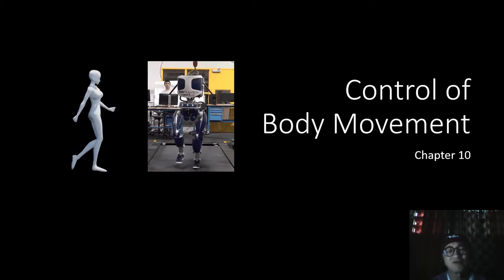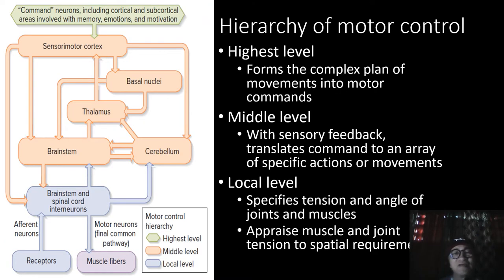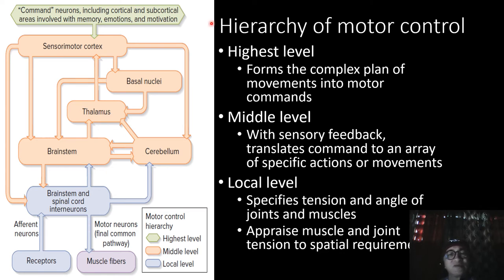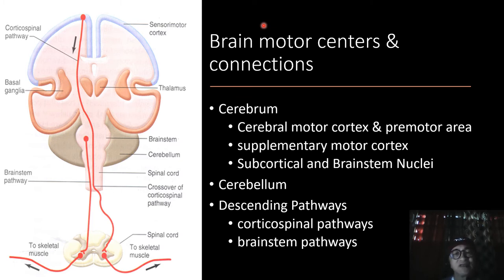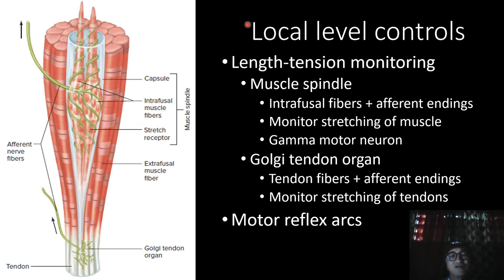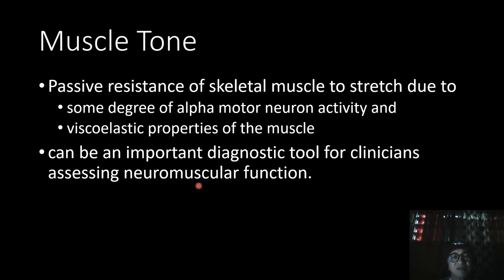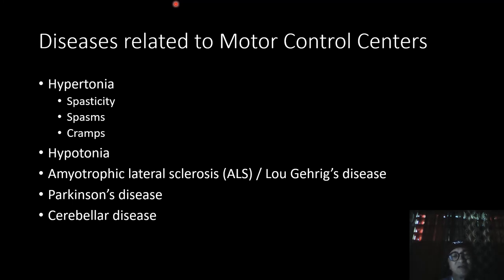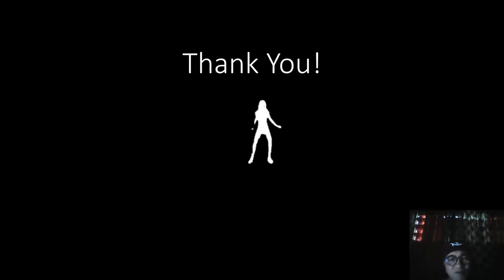chp 10 Control of Body Movement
This covers chapter 10 on control of body movements in Vander's Human Physiology